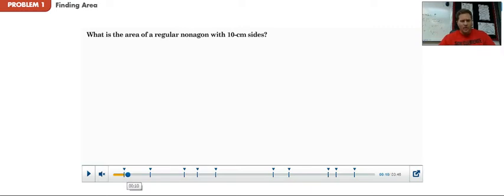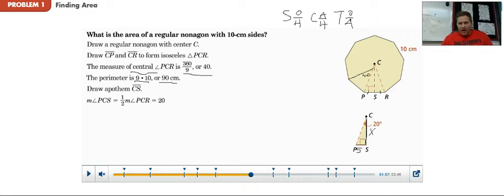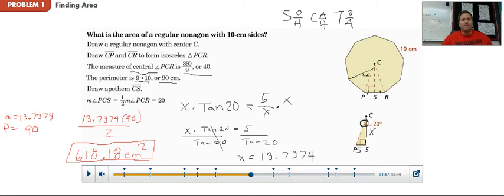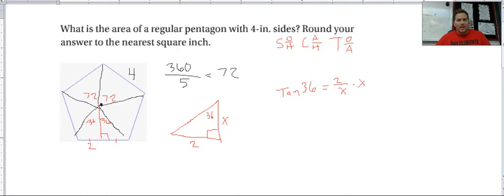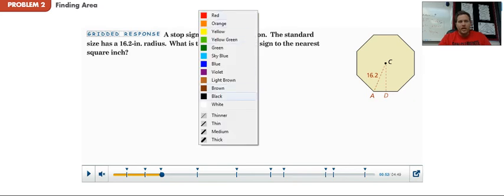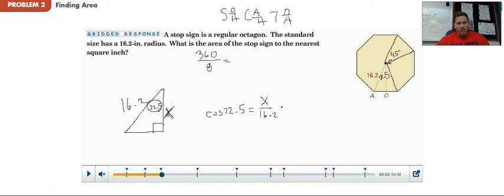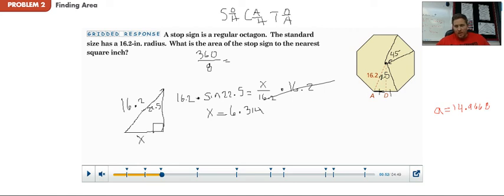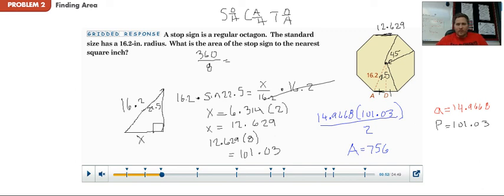10.5 Geo Video